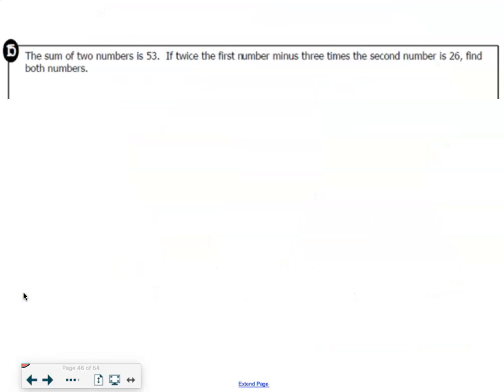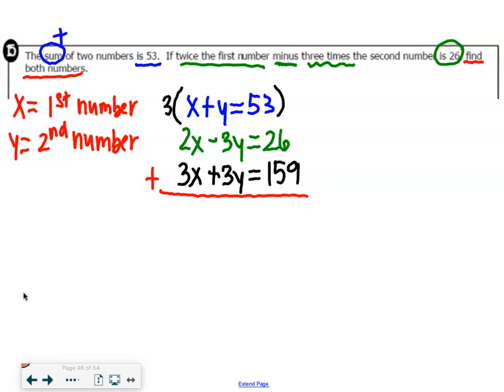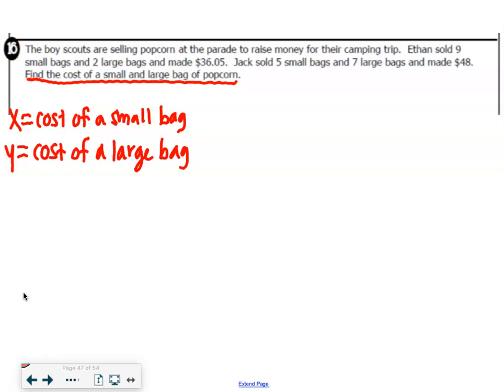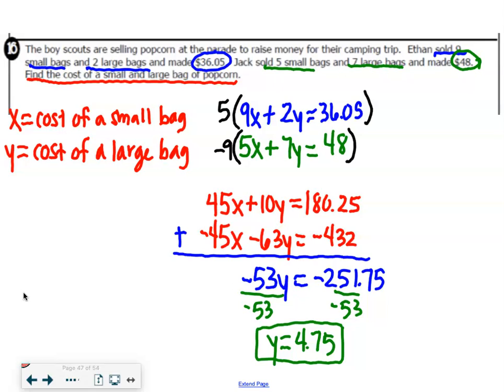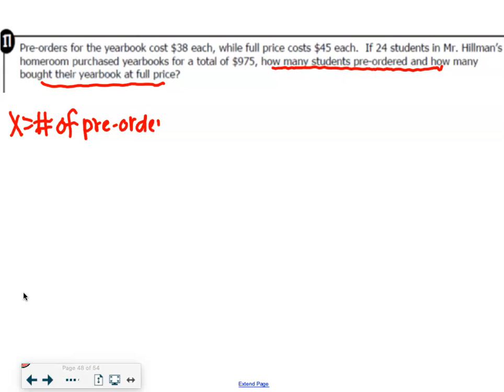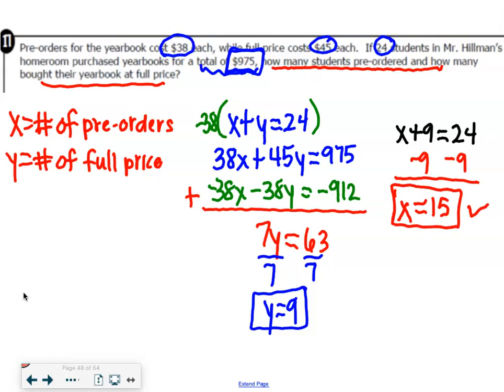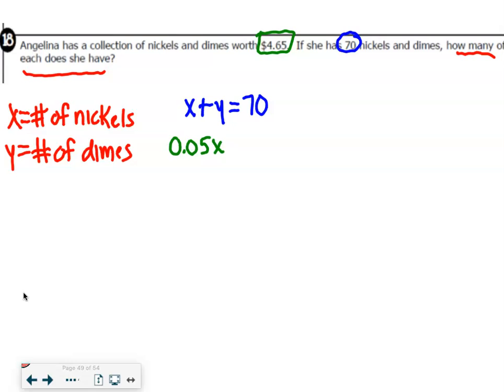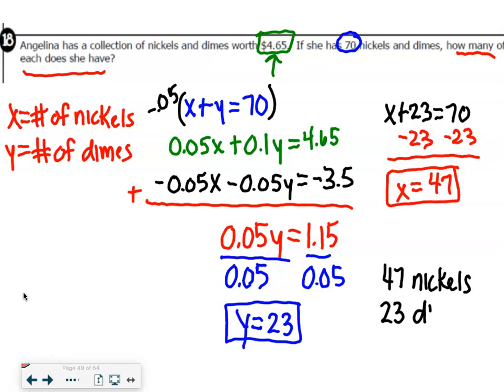Algebra Systems of Equations Applications